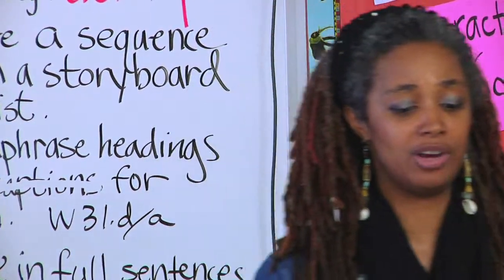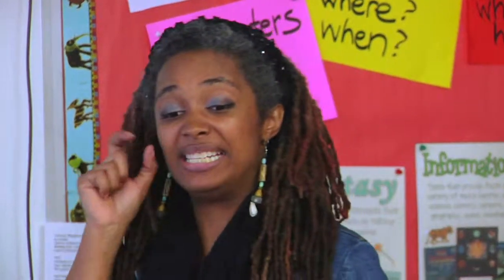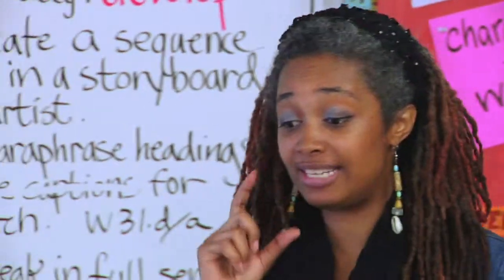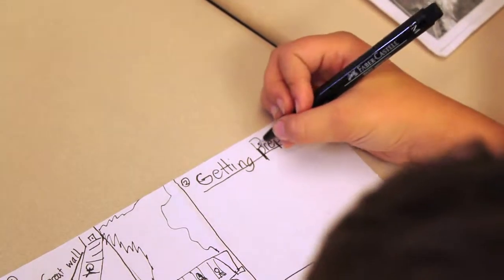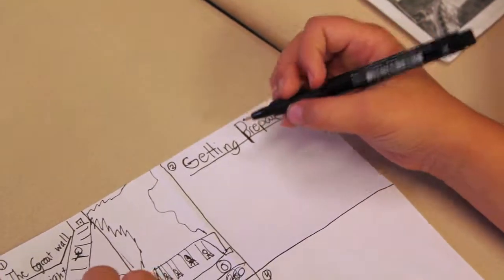What is an artist-in-residence program?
Learn about Young Audiences artist-in-residence programs from an artist and classroom teacher partner! Residencies engage students in creative experiences through a series of in-depth visits by a teaching artist who works alongside teachers and students.

This video was created as community service learning project and was produced by Towson University students Adam Green, Gavin La, Kevin Nicholas, and Matt Tyrie for EMF 437: Corporate & Community Video taught by Dr. Dave Reiss at the Electronic Media & Film department.

For more information about Young Audiences visit yamd.org.